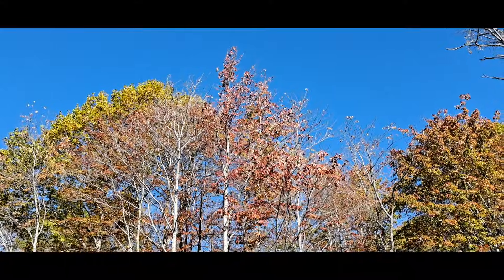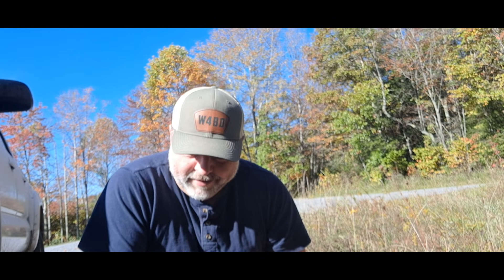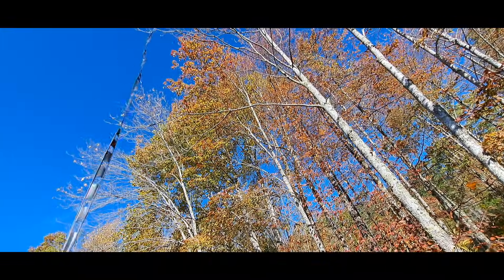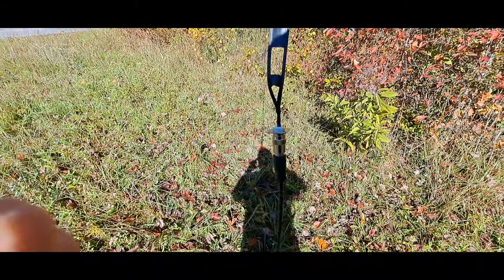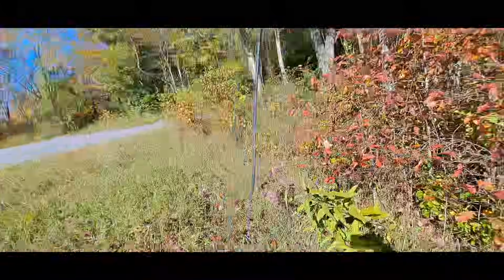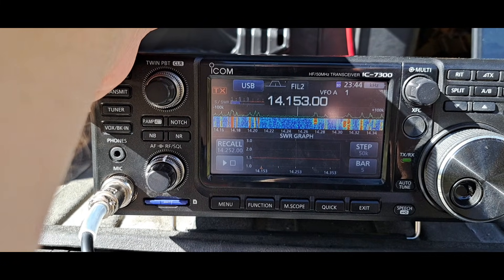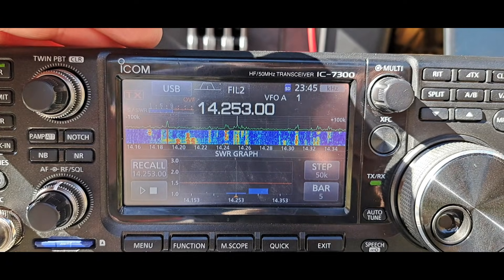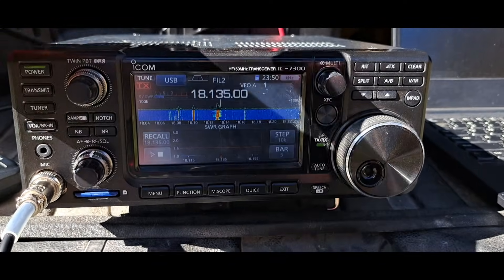W4BD 4020 Fan Vertical Portable Antenna In Depth And Setup for Parks On The Air POTA Activation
In this video I go into more detail about the W4BD 4020 Fan Vertical portable antenna and show how I deploy my antenna for a Parks on the Air (POTA) activation. I'll show my preferred setup as well as a little testing on the ICOM IC-7300 radio and show you why this antenna is the only one I use when portable.

The W4BD 4020 Fan Vertical portable antenna is a 1/4 wave vertical on 20m as well as 40m and is a great performing portable antenna! I have more information about the antenna on my QRZ and am always willing to answer questions by email at . I also can make one for you if you prefer.

Mark
W4BD

LINKS